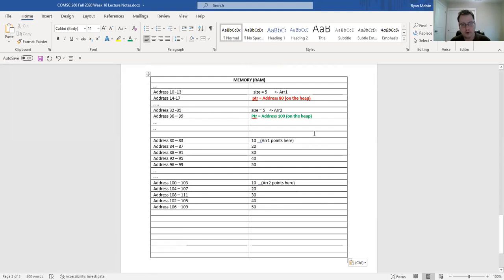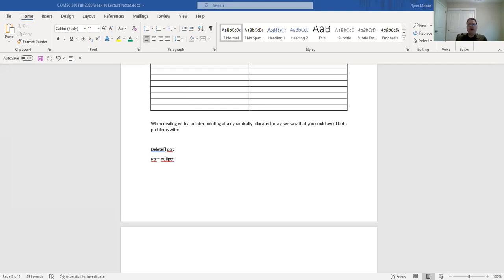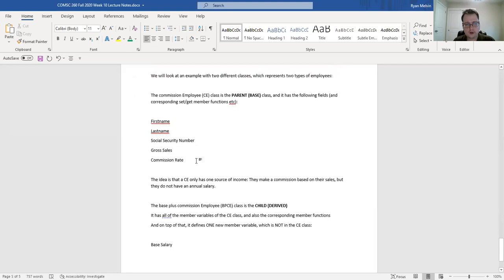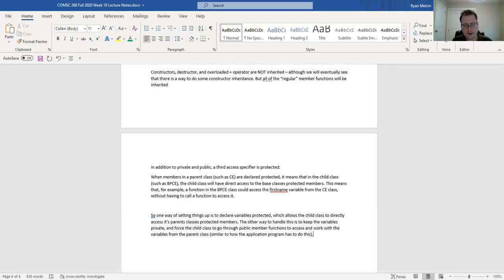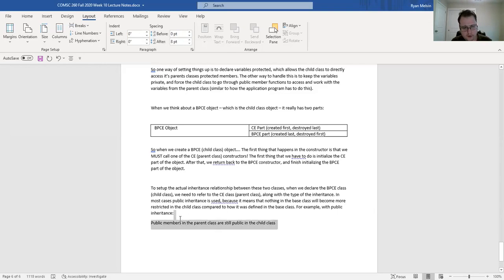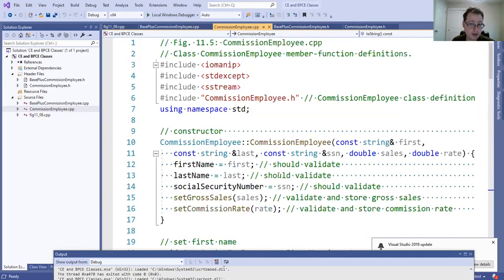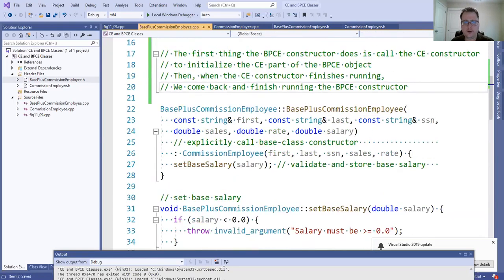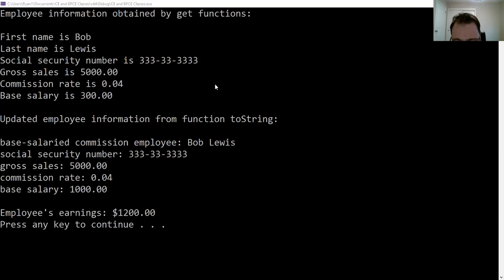COMSC 200 SP21 Week 10 Part 3